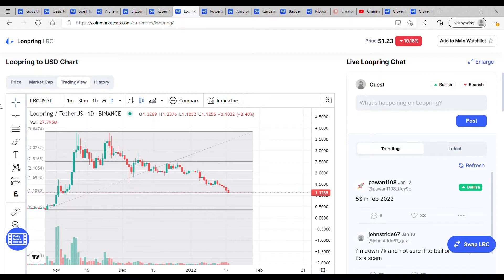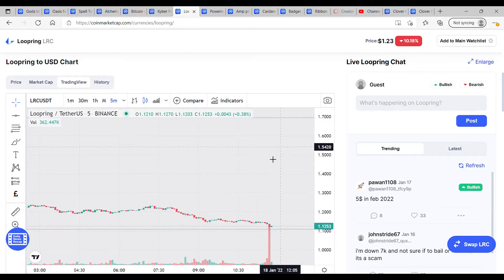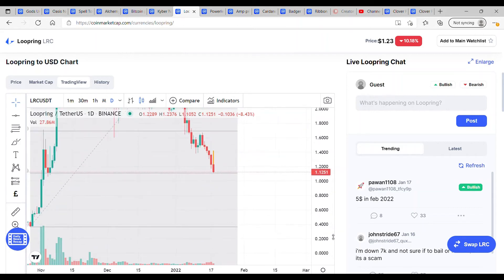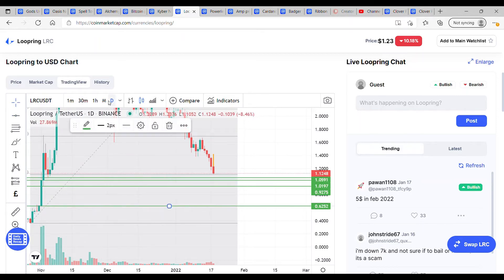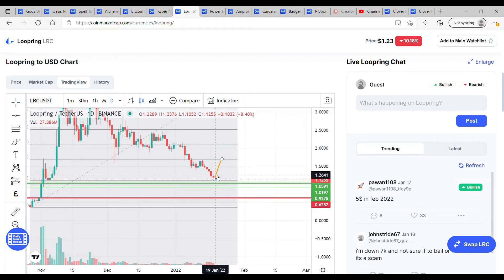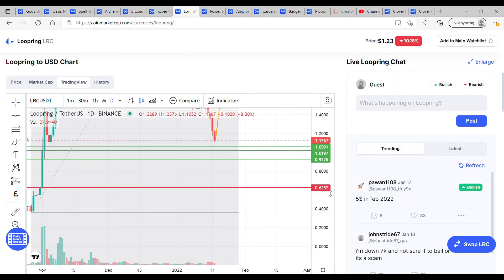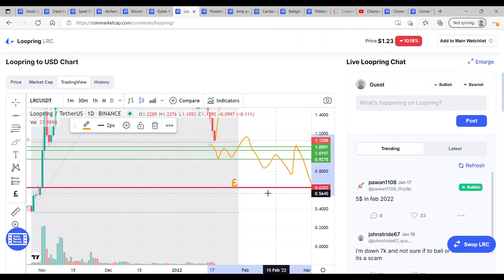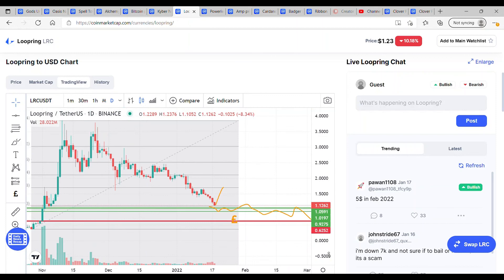LRC Loopring - Technical Analysis, Review & Price Prediction - Buy the dip?